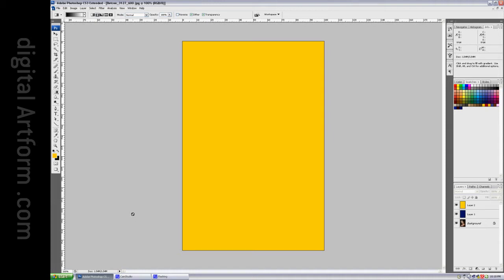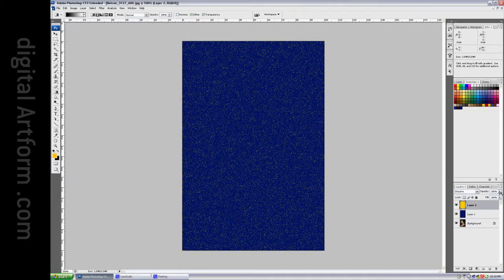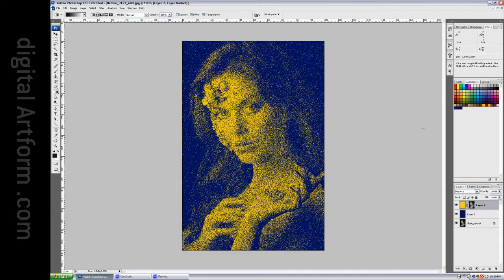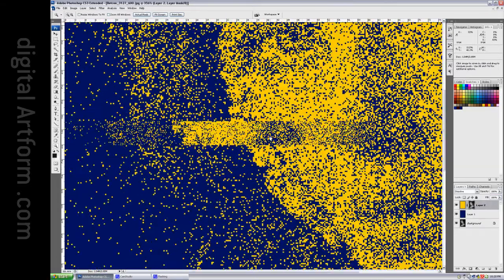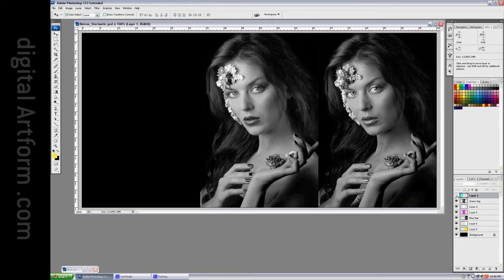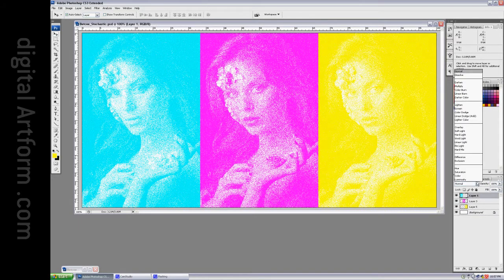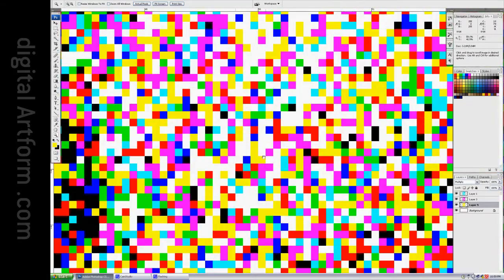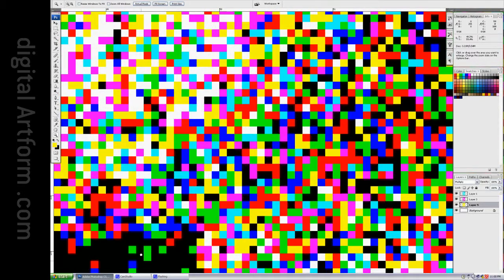Stochastic Halftones using the Photoshop Dissolve Blend Mode (of all the crazy ideas)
Here I use Photoshop's dissolve blend mode to make random patterns into stochastic halftones. The key is the fact that the density of the random pixels in the dissolve blend mode is based on layer opacity, and layer opacity can be controlled by grayscale layer masks, or black and white photographs or color separations.

This is not a very sophisticated means of producing stochastic halftones, but you may find it interesting, educational, and useful nonetheless.